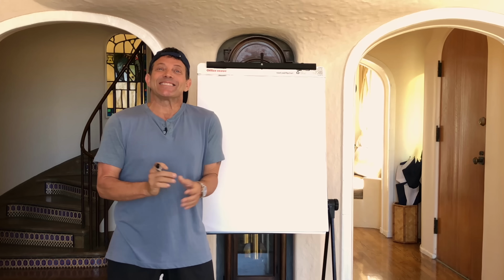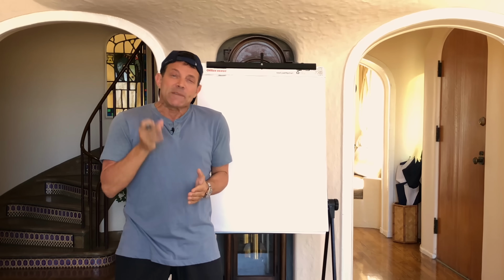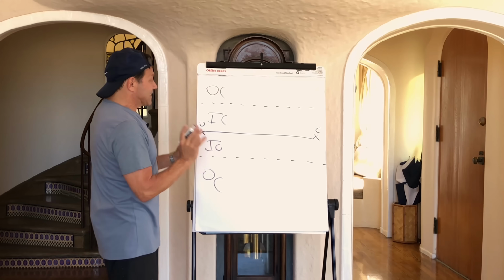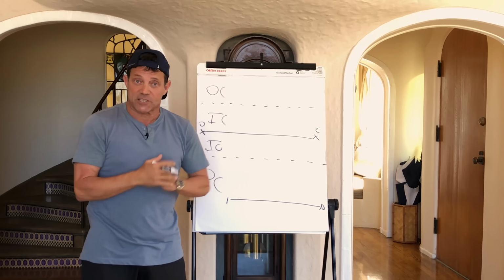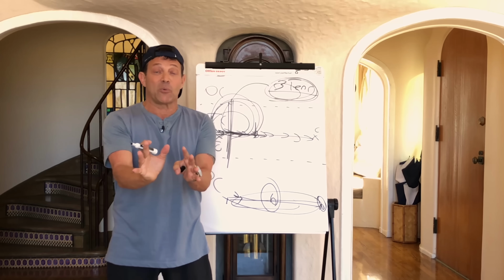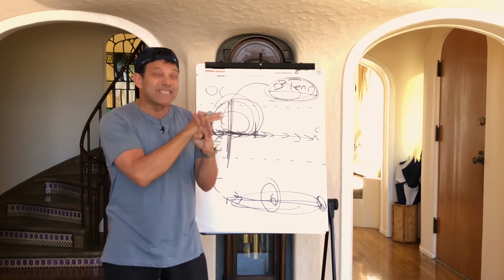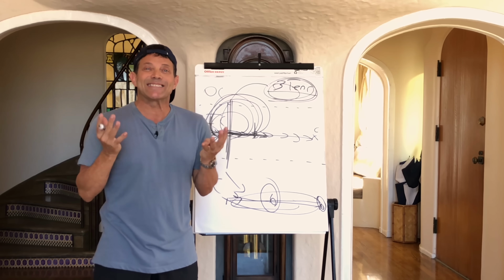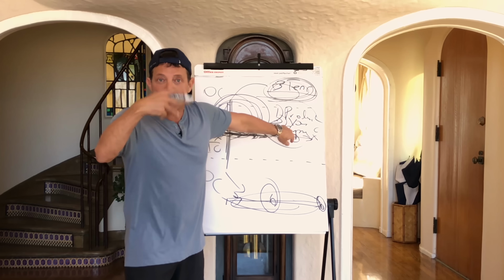Whiteboard Wednesday - The Art of Looping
The Art of Looping is a skill every sales man or woman must master to combat against objections.

WATCH to start mastering the art of Looping!!

Head to my website to get the full course on sales and persuasion: